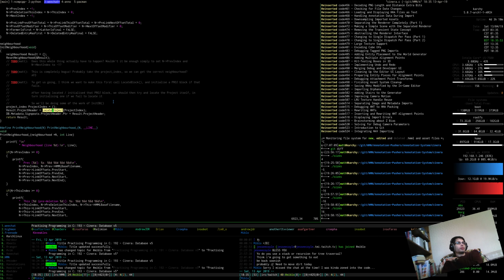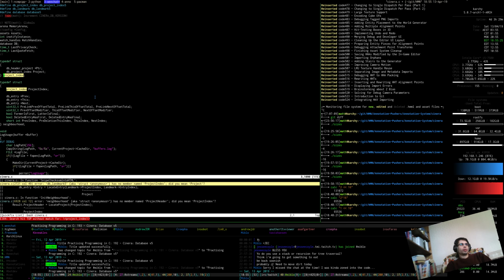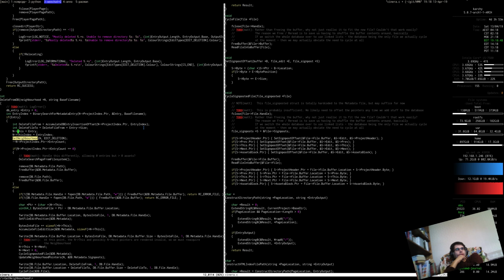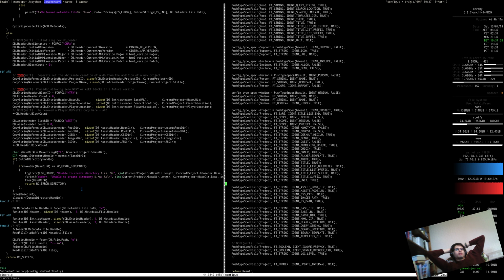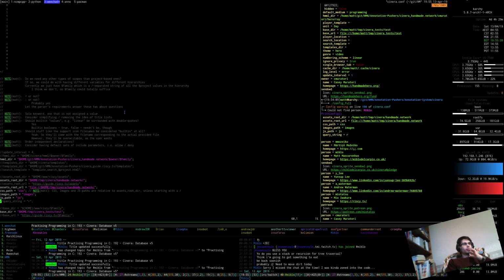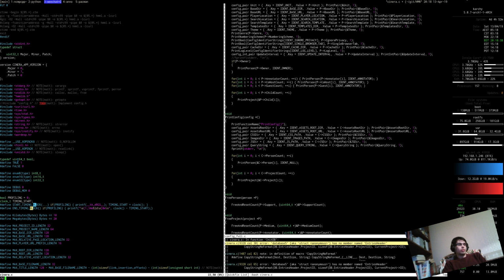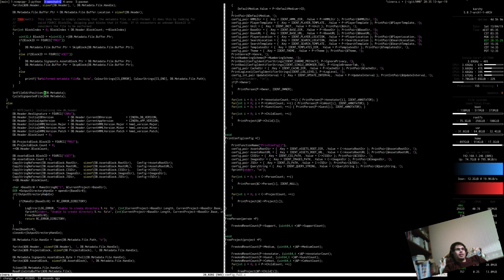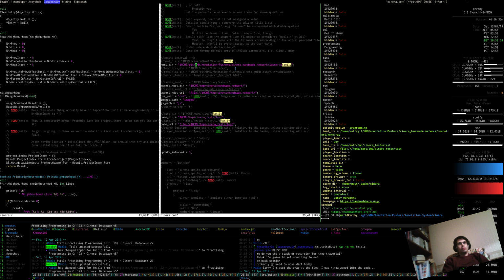Practising Programming in C: 193 - Cinera: Database v5